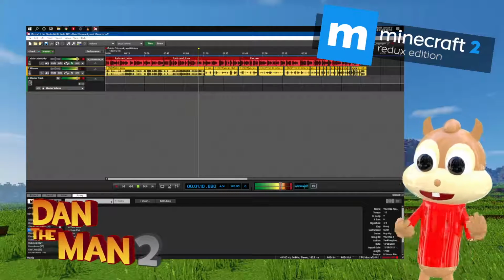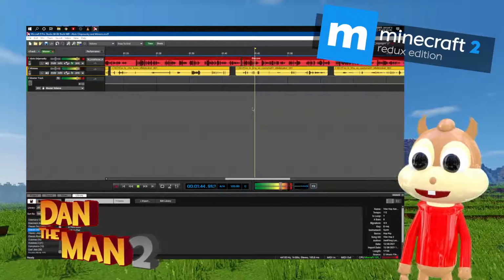Alvin Chipmunky and Minions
20th century fox and/or universal pictures